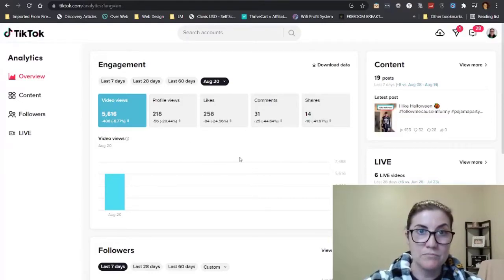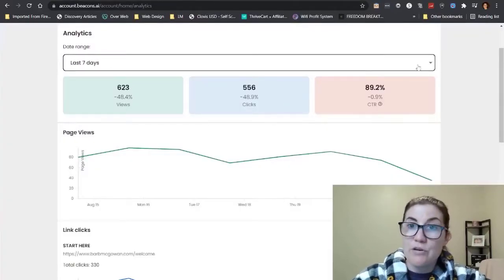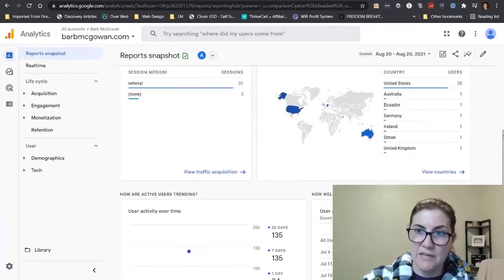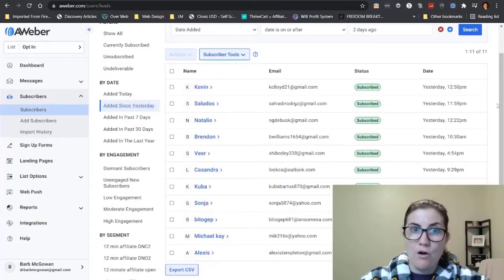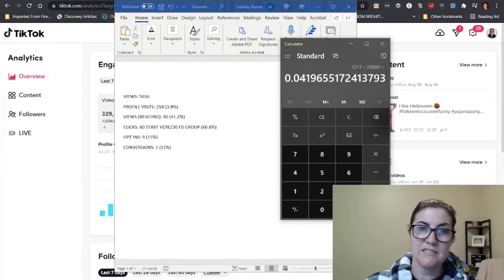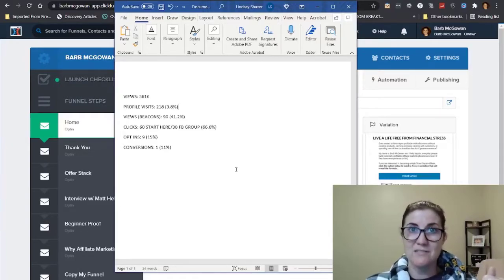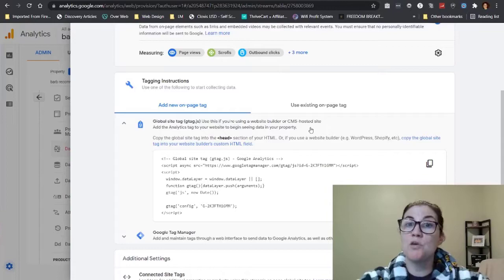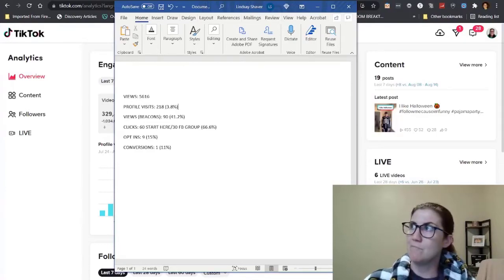Affiliate Marketing Analytics for Beginners - Set Up and Interpret Google Analytics for ClickFunnels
This video shows how to set up Google Analytics and interpret analytics all throughout your funnel.

This video shows how to quickly and easily set up Google Analytics for your Clickfunnels sales funnel.

You need analytics to be able to troubleshoot your funnel as an affiliate marketer so that you know where problems or bottlenecks are happening.

In addition to Google Analytics, you need to be able to read and interpret analytics from affiliate partners and social media platforms.

Be sure to like this video if it was helpful to you and subscribe to my channel to get access to new videos that will help new or struggling affiliate marketers to make money online.

This is not a guarantee of income. You could make more or less or nothing at all. I’m simply sharing what has worked for me and it’s based on my own personal experience. The average person won’t likely get the results I do because I’ve been doing this longer, have more skills, and have dedicated myself to this work.

This description contains affiliate links and if you click on them and make a purchase, I will receive a commission at no extra cost to you. This helps keep this channel running! Thank you!